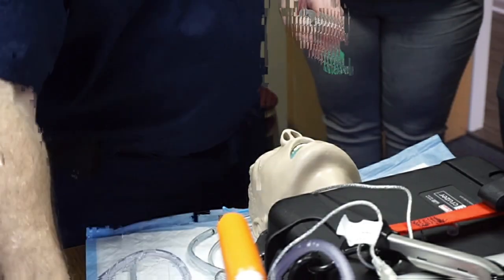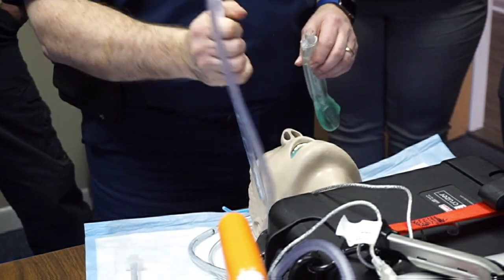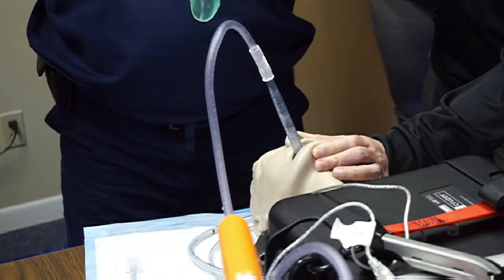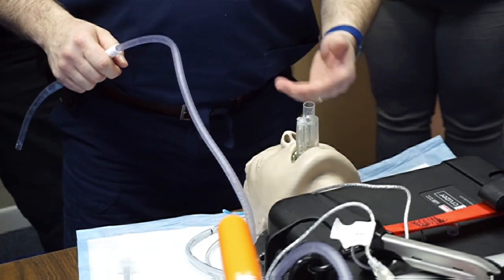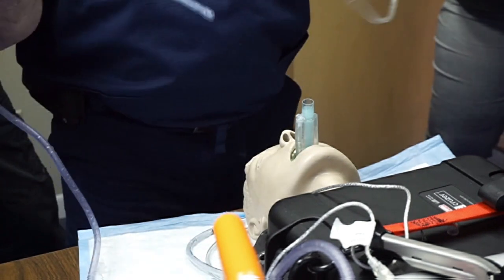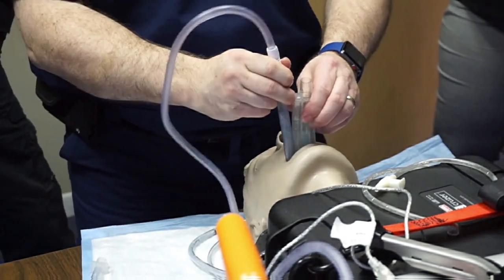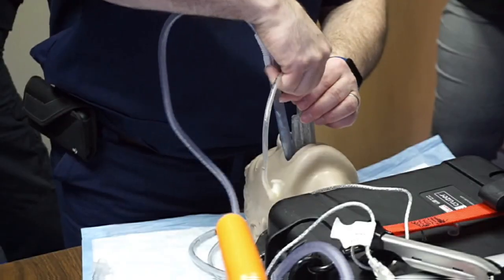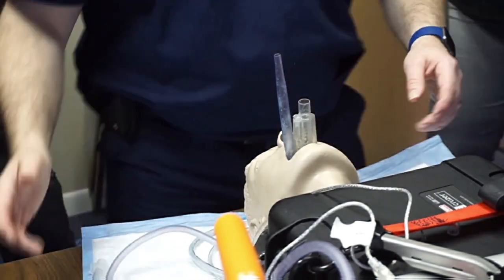SALAD Decontamination of the iGel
Jim DuCanto, M.D. demonstrates the SALAD technique for decontamination of the iGel at CAMP Hilton Head! This is a must see video you won't want to miss.